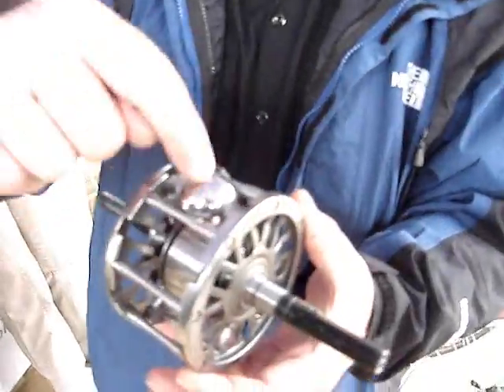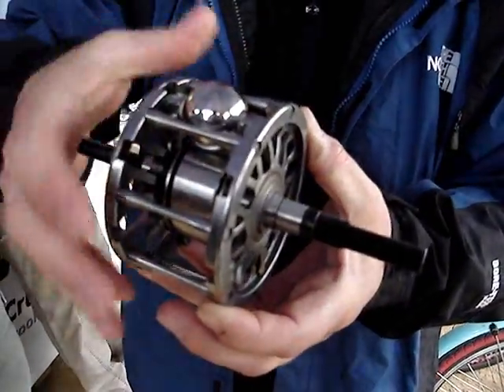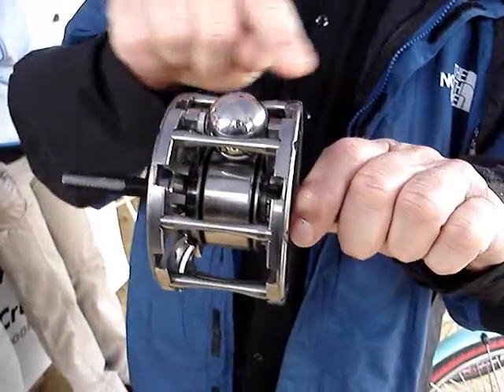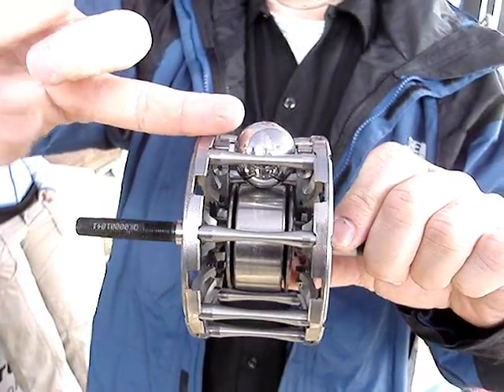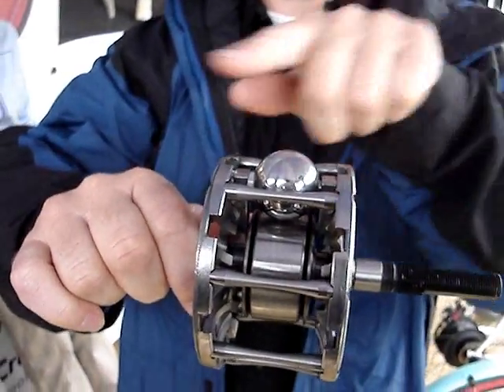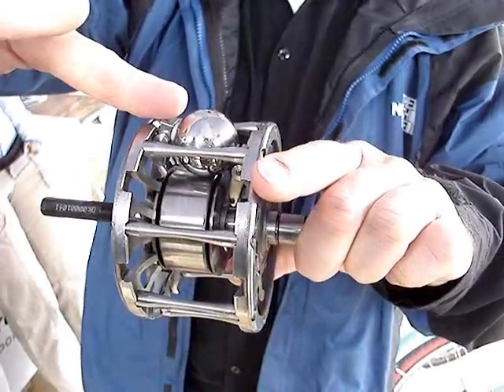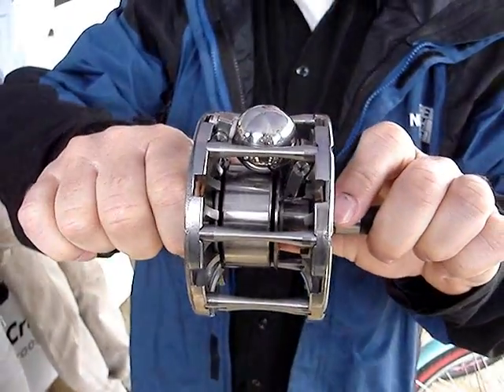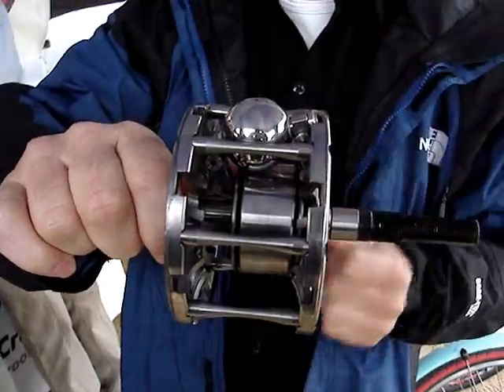NuVinci Hub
NuVinci Hub being demos their fantastic hub at Sea Otter Classic 2007